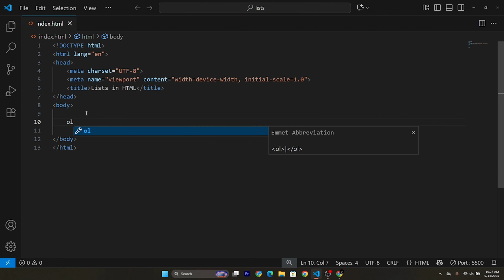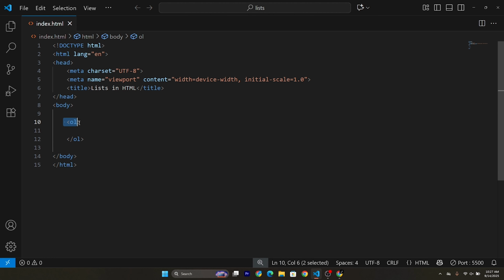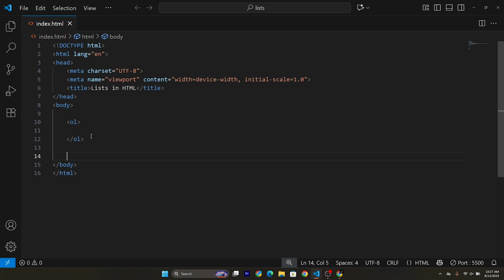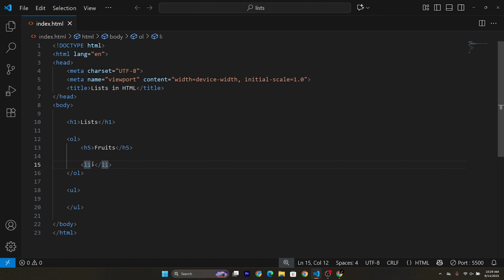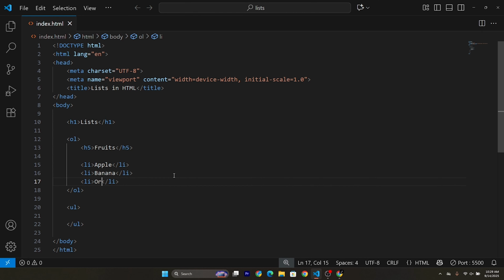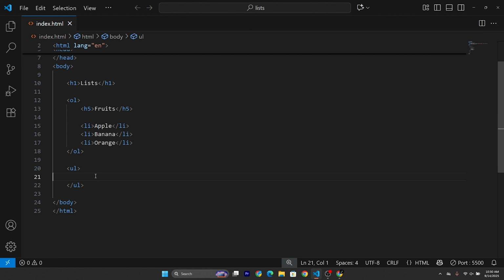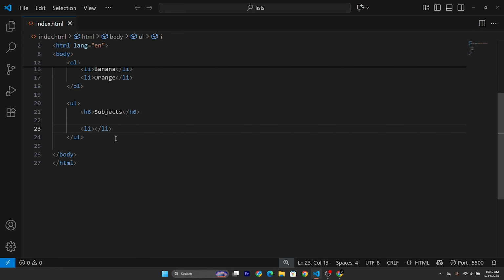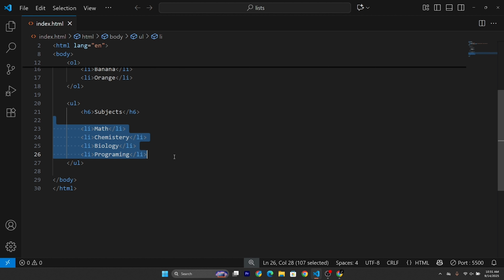Learn Lists in 2 Minutes!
In this short video, you’ll learn HTML lists in just 2 minutes! ⚡
I’ll explain the difference between ordered lists (ol), unordered lists (ul), and list items (li) so you can structure your web pages like a pro. Perfect for beginners who want to quickly master the basics of HTML.